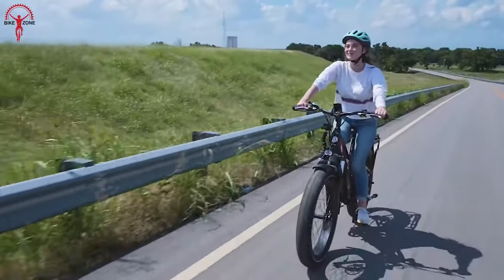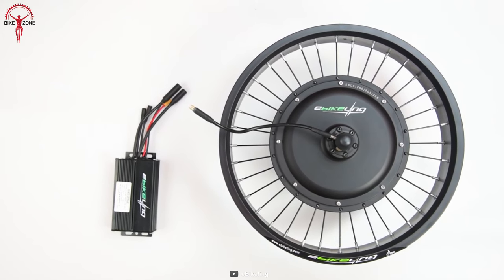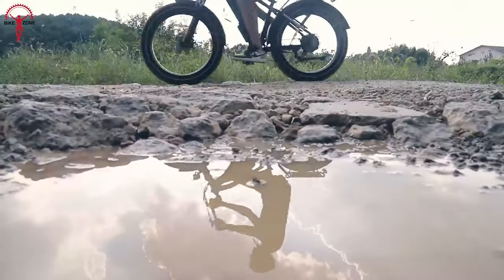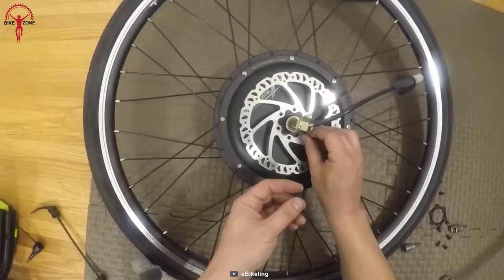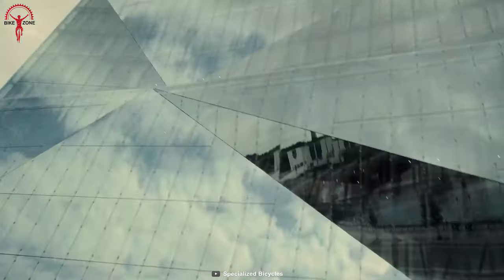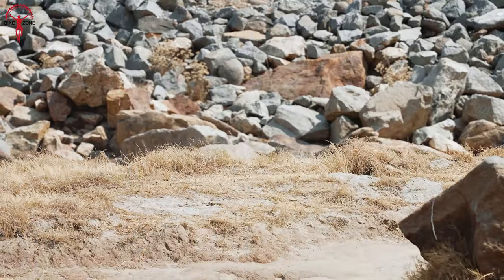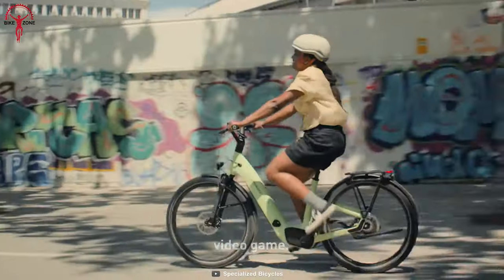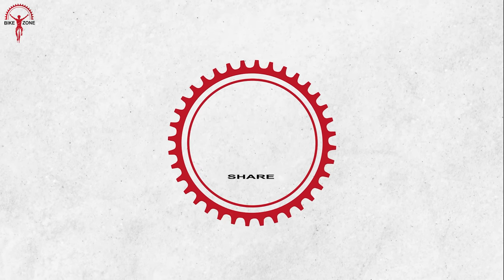Hub Drive vs Mid Drive Motor Explained - The Advantages and Disadvantages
Hub drive vs Mid drive, it's a common confusion seen among a lot of riders. But which one is better, and what are their differences? To clear out all that confusion and questions, here we are with a video on eBike Motors Explained: Hub drive vs Mid drive, explaining all the basics you need to know.

Hub Drive vs Mid Drive
0:00 - Introduction
00:42 - Hub-drive Motor

Advantages of Hub Drive
01:17 - Easy maintenance
01:48 - Types of hub drive motors
02:20 - Adds redundancy in case of emergencies
02:45 - Weight management

Disadvantages of Hub Drive
03:14 - Limitations
03:51 - Gearless Hub Drives last longer
04:11 - Simple yet powerful
04:31 - Mid-drive Motor

Advantages of Mid Drive
05:18 - Gear compatibility
05:34 - Lightweight and efficient
05:57 - Mid-drive motors can go unnoticed
06:23 - Easy tire maintenance

Disadvantages of Mid Drive
06:58 - Chain drives tend to snap easily
07:16 - Be cautious when shifting
07:55 - Risky and Costly